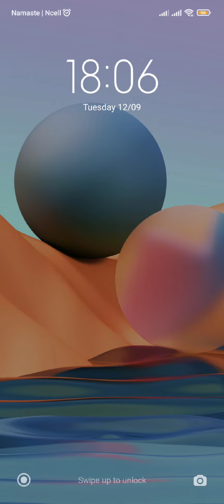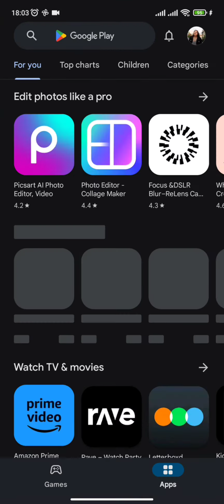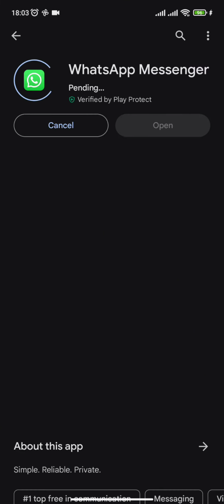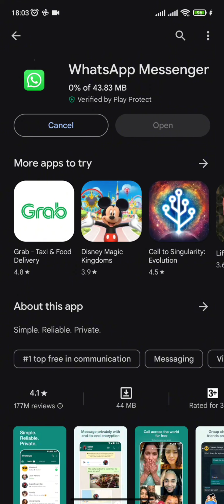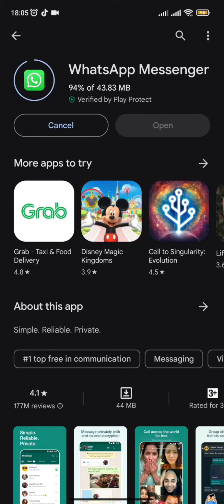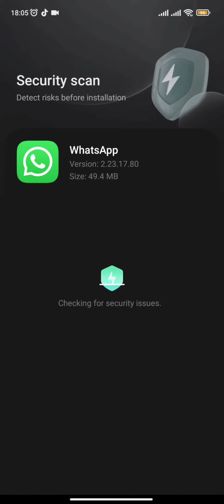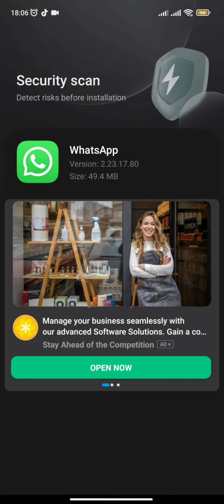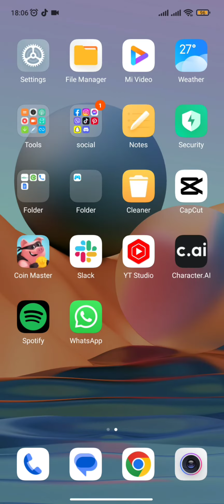How to Download & Install WhatsApp App 2023?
WhatsApp is one of the most popular messaging apps globally. In this simple tutorial, we'll guide you through the steps to download WhatsApp on your smartphone.